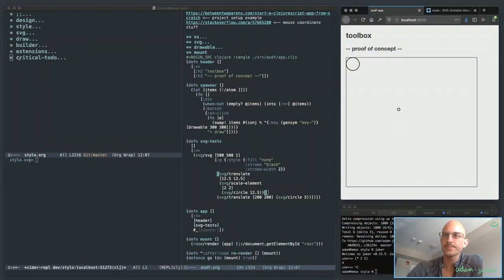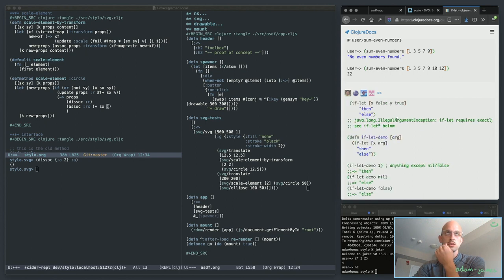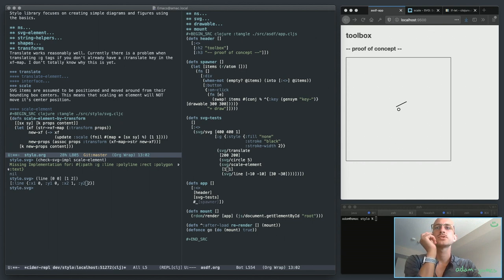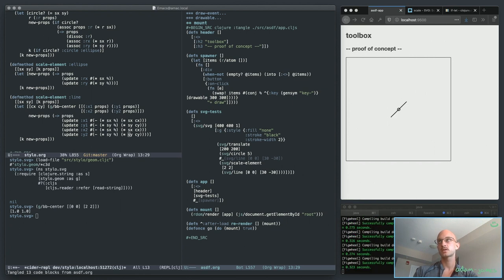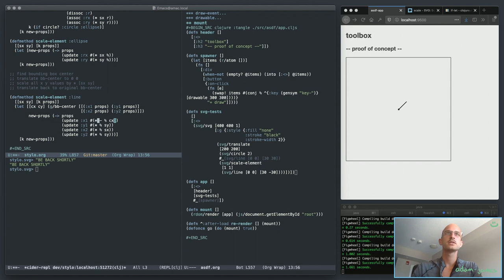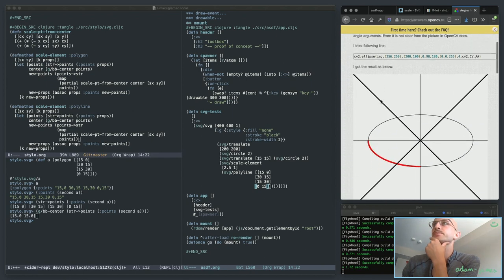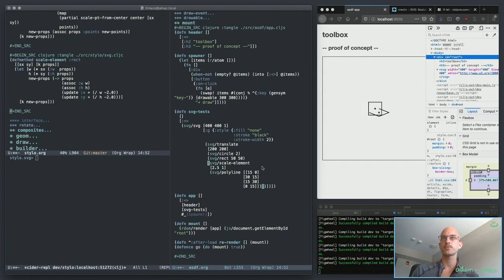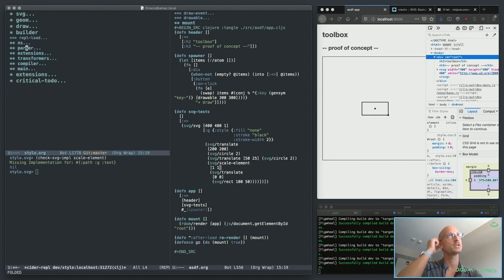Clojure dev. VOD 42